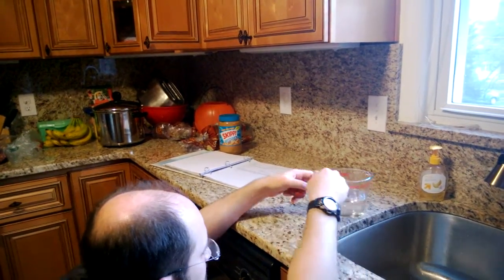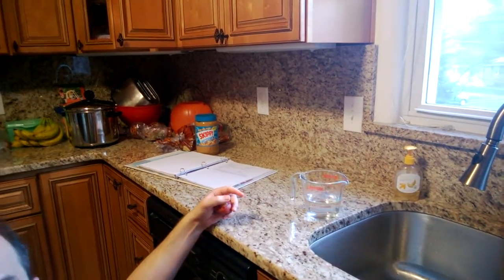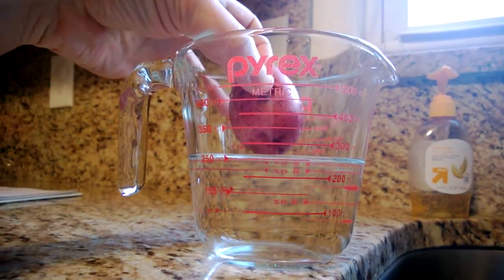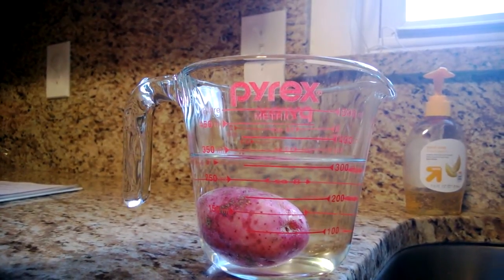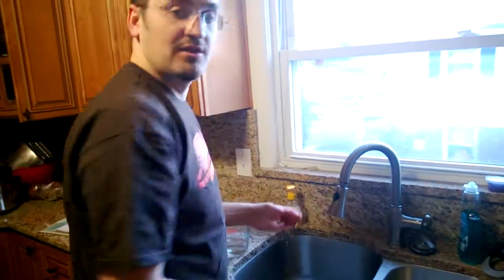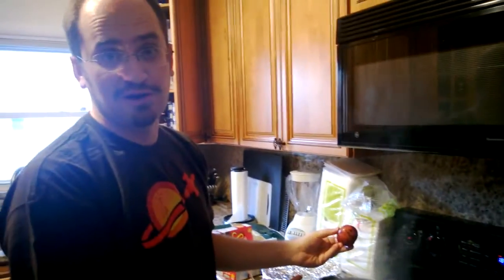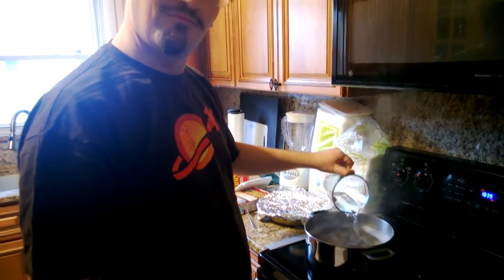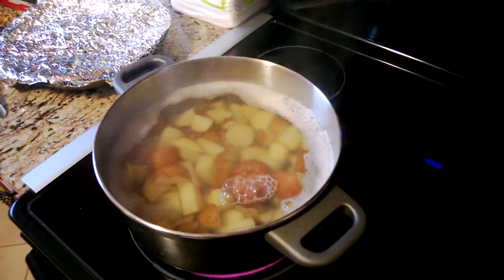Banach-Tarski potatoes 1/2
A year ago (or two, I don't remember), Stephen Loper, after having seen a video on youtube challenged whether I was a "Chefmathtician" by asking me to make Banach-Tarski potatoes. Well, I wasn't really in charge of the potatoes last year, but I was this year, so I made a Banach-Tarski potato. This is video 1 of 2.